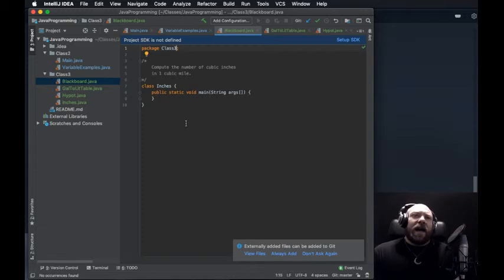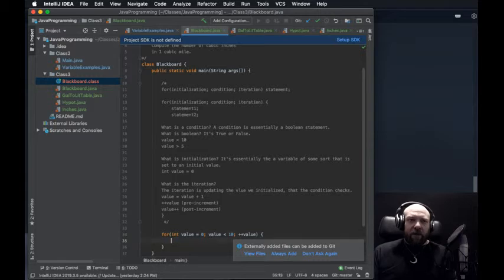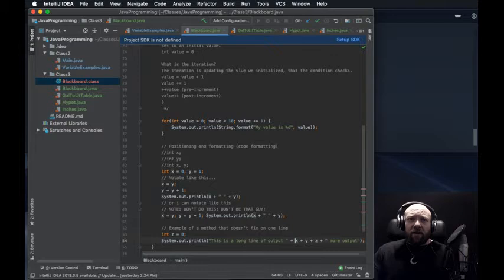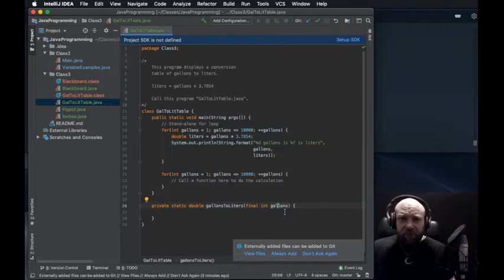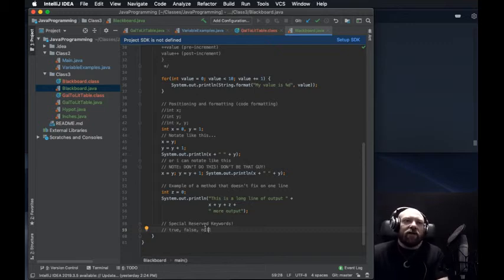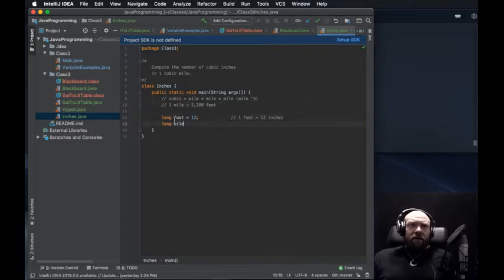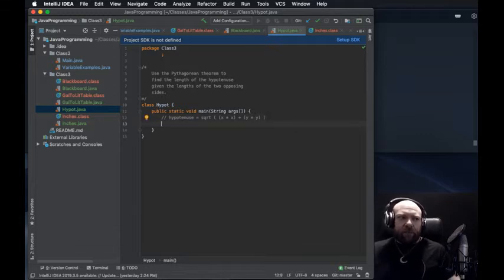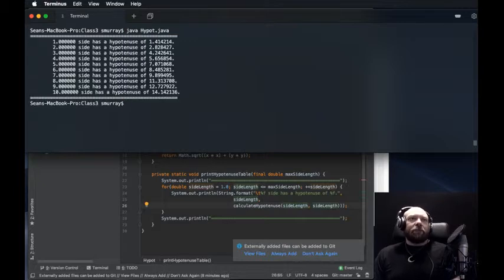Java Programming: #3 - For Loops, Integers, and Floats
Welcome to Class #3!

This class will cover the following, in addition to some review of last class's concepts (to keep you practiced you as we go!):

1) For loops, and how to automate mundane tasks

2) Integers, and why dealing with whole numbers is a whole lot of fun

3) Floating-point numbers, and why they don't really float down here

NOTE #1: Based on popular demand, I've reduced the scope of each class to allow everyone to digest the material without feeling rushed! Consider Class #1 to be the defacto way to set up your environment and use Git, and consider Class #2 to be a crash course in how to build a sample program, compile it, and run it. If after Class #2 you feel lost, that's ok! Class #3 and onward will review past concepts, but slowly add new concepts to the mix

NOTE #2: Pinned to the top of the group is the reading material that we'll be using. Feel free to follow along. Most of the concepts will be discussed in a linear fashion that mirrors the book. So check it out and read it if you'd like, and you'll find that you can stay up to speed by reading the book as well.

NOTE #3: You can find more exercises in the book if you need more things to sink your teeth into.